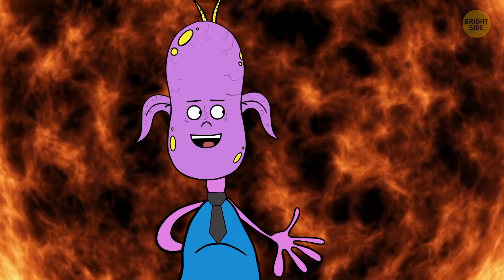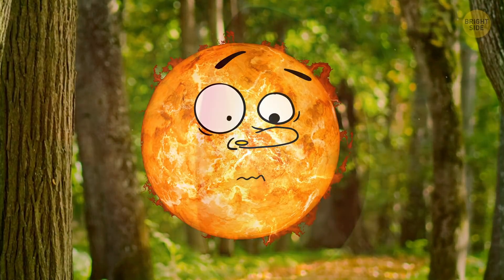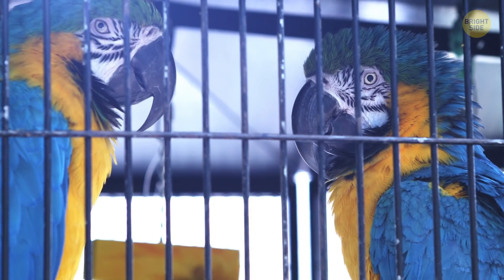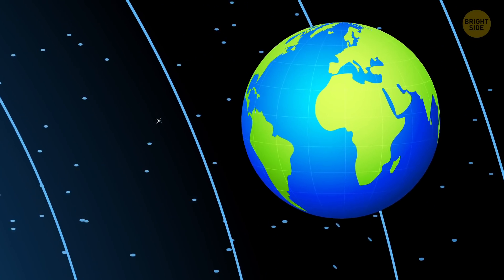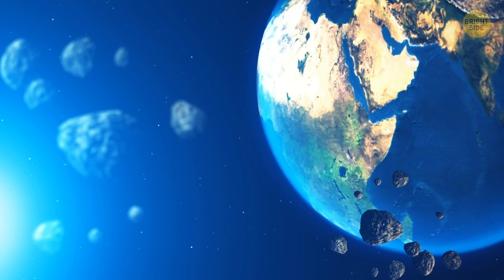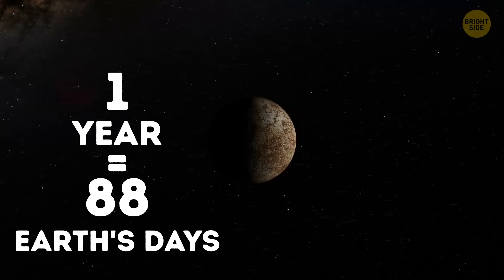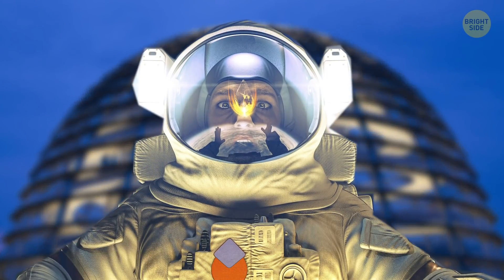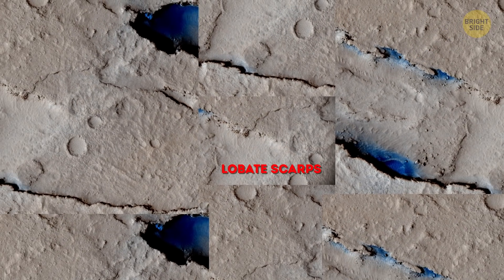What If the Sun Was Twice Smaller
You've probably never thought how much the way you live on Earth depends on the size of the Sun! The Sun is a yellow dwarf: a perfect sphere of scorching plasma, generating a magnetic field 24/7. Despite being called a dwarf, its mass is 330,000 times bigger than that of the Earth! And the diameter of this giant is more than 864,000 miles!

But what if it became a red dwarf? First of all, red dwarf stars are much colder than yellow dwarfs. So the climate all over the planet would be getting colder and colder, and it would become impossible to live too close to the North and the South poles. And quite soon, half of the planet would turn into an icy desert...

TIMESTAMPS:
The end of life... 1:57
What happened to gravity... 3:45
... and where did all the planets drift away? 4:30
Our new home 6:09
How we live there 7:48

SUMMARY:
- It happened many centuries ago: something went wrong, and our star started to lose its mass.
- When our Sun turned into a red dwarf, it meant the end of life on our native planet, Earth.
- Sadly, Earth turned out to be out of the Sun's habitable zone. The climate all over the planet was getting colder and colder, and astronomers' forecasts were getting grimmer.
- Quite soon, half of the planet turned into an icy desert. People had huge problems with food and other resources.
- Every next day was darker than the previous one. Dimmer sun meant that plants didn't have enough light to convert it into energy.
- Since the Sun was becoming smaller, its gravitational pull on our planet was getting weaker.
- Finally, our beautiful Earth turned into a lifeless chunk of rock covered with a thick layer of ice.
- With the Sun turned into a red dwarf, the Solar System we had known disappeared.
- Saturn and especially Jupiter used to partially protect smaller planets, including Earth, from asteroids!
- Plus, thanks to gas giants, small space objects that still managed to sneak past them got ejected out of the Solar System faster.
- And talking about the planet humans inhabit these days... it's Mercury. This planet is the closest to the Sun and the smallest in the Solar System.
- The ice-covered polar regions of the planet are in permanent darkness. It makes these areas incredibly cold.
- Don't think that our new home was overjoyed to see us. We had tons of different, often unpredictable problems and obstacles.
- Mercury still doesn't have any breathable atmosphere. That's why I can't take a relaxed stroll outside with my pooch.
- We live in towns covered with protective domes and go outside only after putting on a special suit.
- We also have to be very careful with the Sun's radiation. Yes, the star isn't as big or as bright as before, but it still emits enough radiation to end your life should you step outside without special protection.